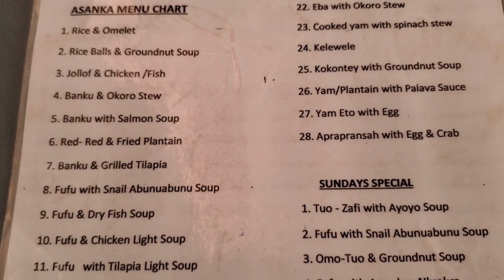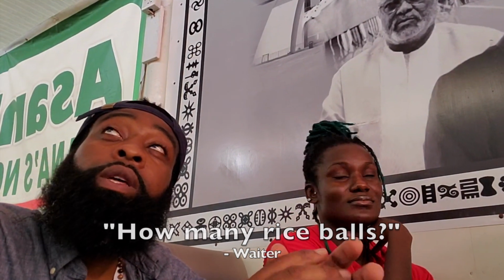Tasting African Food | How To Eat With Your Hands | Ghana Table Talk Ep. 2 | Sunday Special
We learn how to eat African food with our hands and we have a great discussion about our cultural differences...oh yeah and Kels tries Groundnut Soup (peanut soup) for the first time and cries.

On Sundays, every chop bar (restaurant) that serves local Ghanaian dishes has this on its menu. Groundnut soup and rice balls make for a great combination.

We head to Asanka Local, a well known West African restaurant, to try the Sunday Special: Omo-Tu

🤏🏿 I try the Vegan dish, Beans w/ riceballs, and peanut butter soup.
🤏🏿 Kels has Chicken w/ riceballs and peanut butter soup.
🤏🏿 Yvonne has the Goat & Salmon w/ riceballs and peanut butter soup.

Major thanks to the Asanka Local who provided the food in this episode 🙏🏿🙌🏿

00:00​ - "It's so spicy! I'm Crying"
00:14​ - Intro
01:19​ - Asanka Local
01:45​- Sunday Special - Omo - Tu
02:27​ - I place my order
02:57​ - Food's Ready!
03:22​ - 1 Hand washes the other
03:42​ - Cultural of eating with hands
04:50​ - Time to EAT!!
05:10​ - How to EAT with your hands 101
05:37​ - Kels has a BREAKDOWN 😂
05:54​ - Spicy food here has flavor!
06:33​ - Our thoughts on the food
07:34​ - Cultural Differences - Sunday Meals
08:24​ - Outro

Artist Unknown

Have questions or want to collab ✨